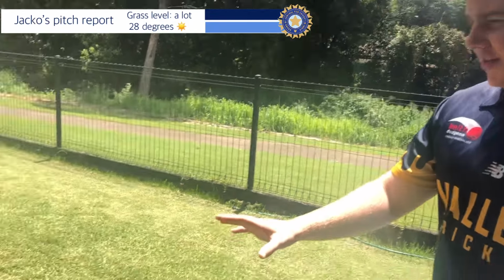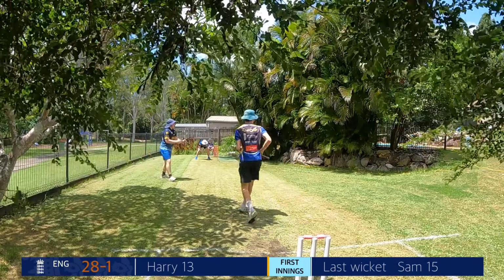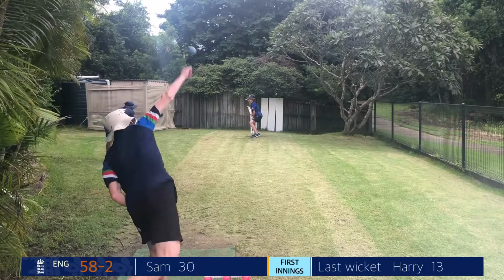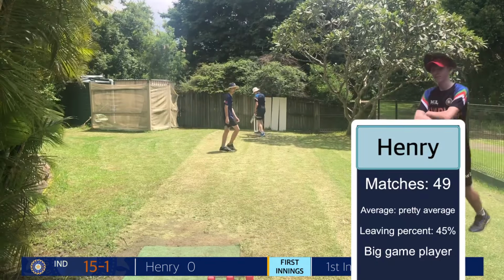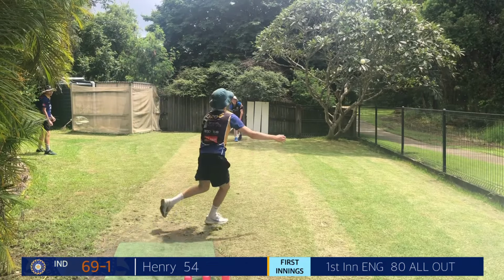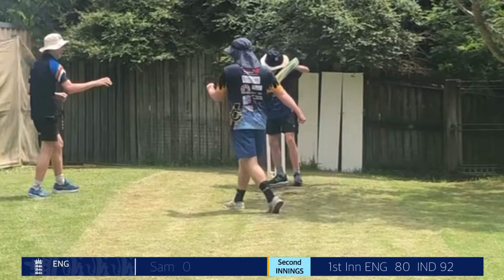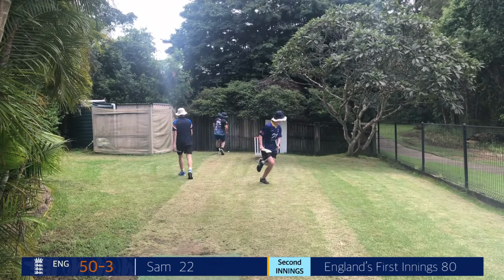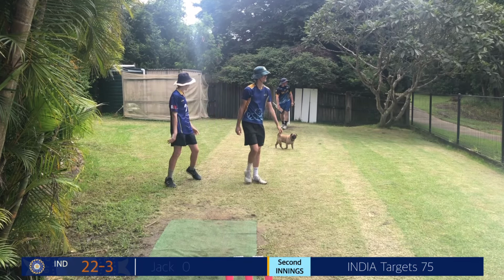INDIA Vs ENGLAND | 1st TEST | Backyard Cricket 2024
go follow our instagram: Purely_Cricket